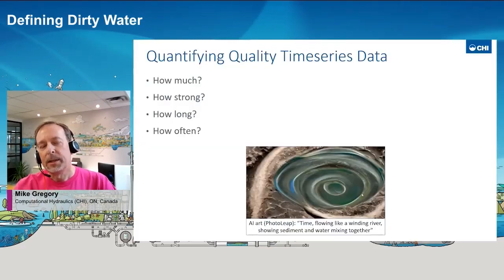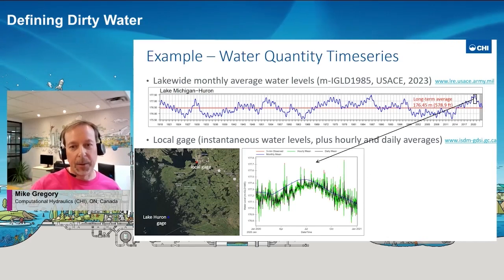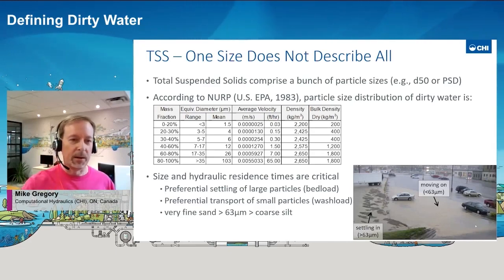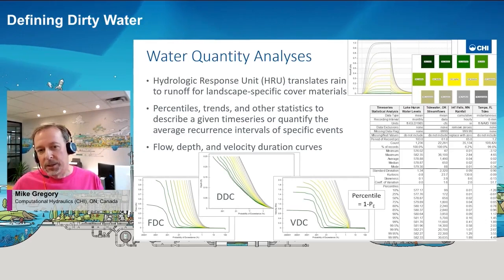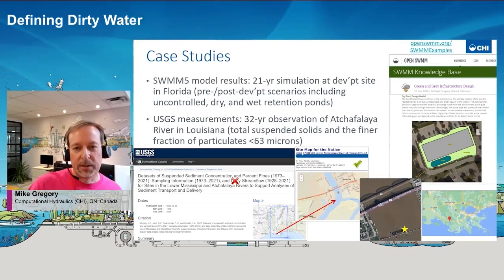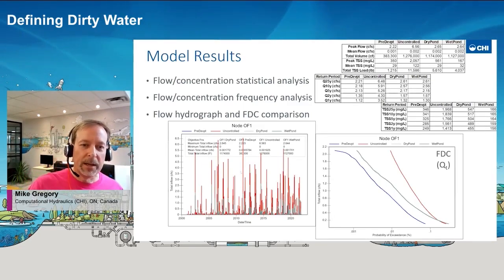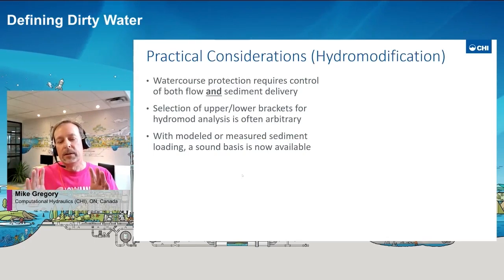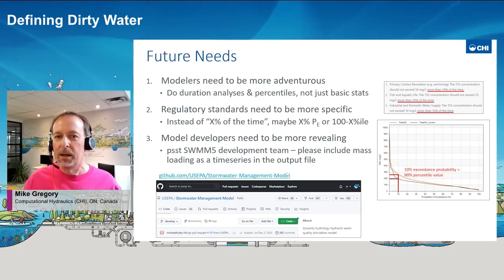ICWMM 2023 - C032-07